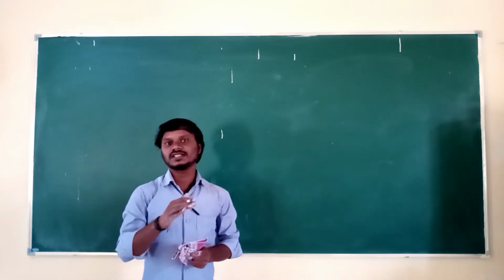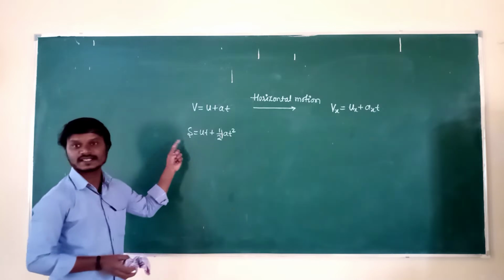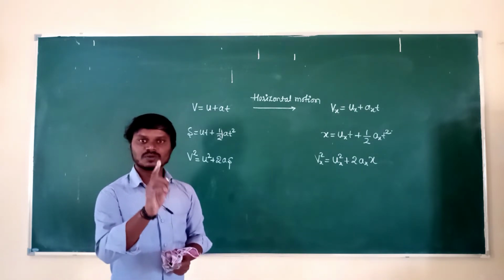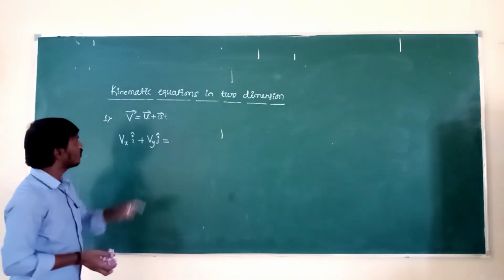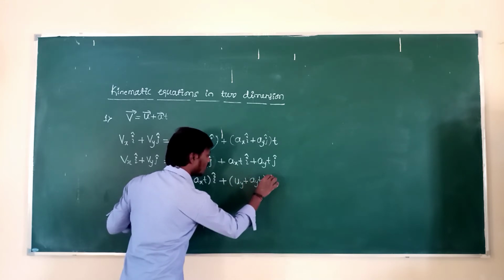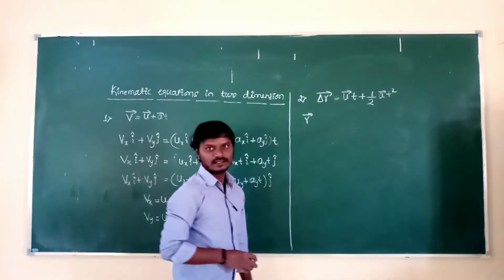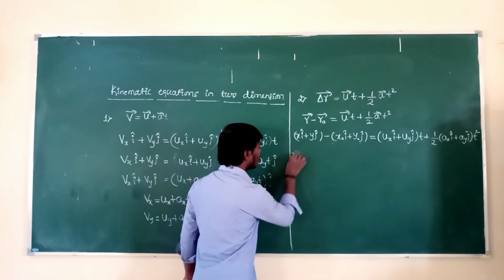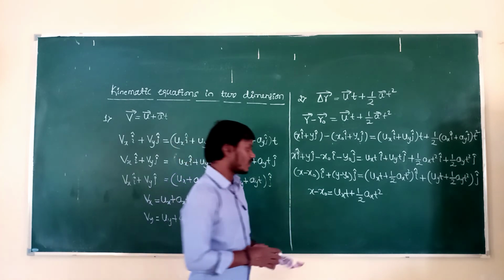L#32 | Class 11 | Motion in a plane (Kinematic equations)